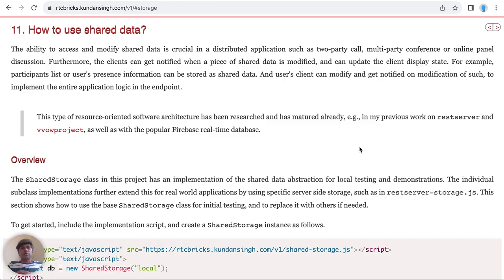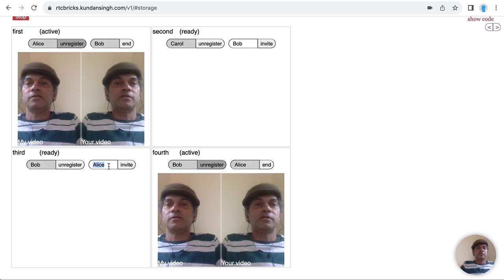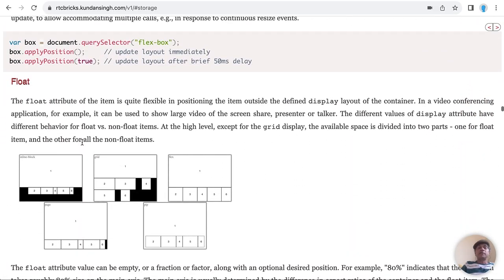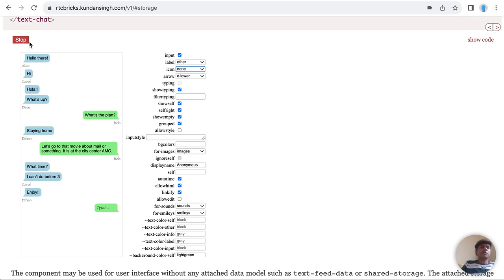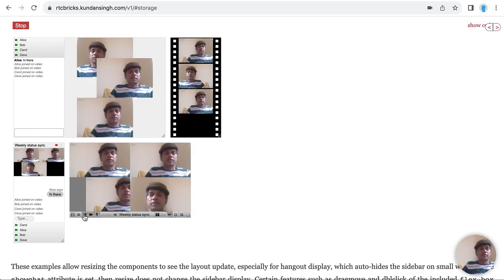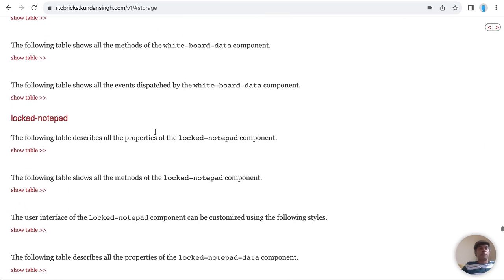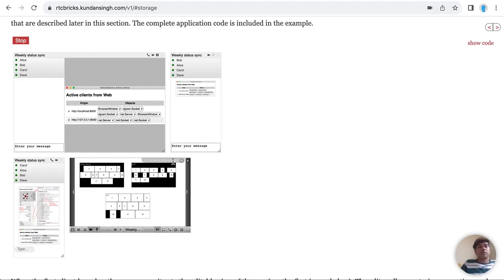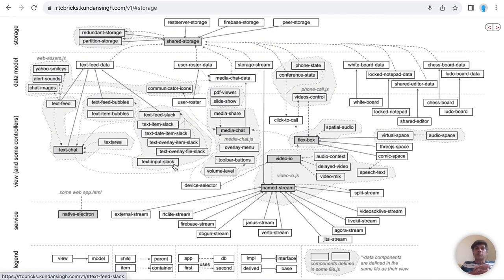Multiparty conference, telephony, and collaboration tools in RTC Bricks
This is the fourth video related to the RTC Bricks project, describing the multiparty conference, telephony and collaboration tools based on shared-storage.

Demo of shared storage at 00:40, call and conference signaling 02:30, flex box layout 08:05, collaboration tools and text chat 11:30, multimedia chat  17:35, whiteboard and other tools 21:10, shared games and apps 23:55, telephony and conference signaling 29:20, conclusion 33:00.